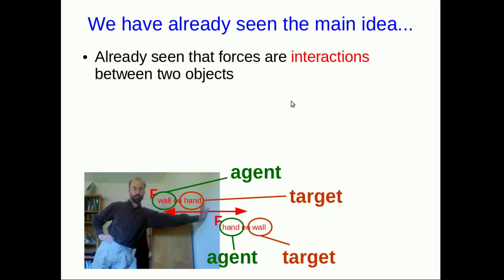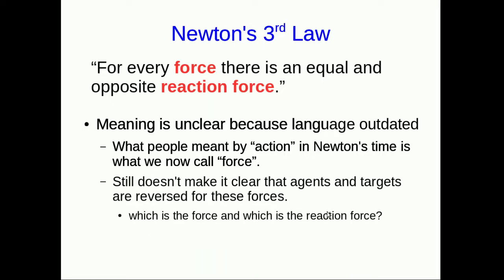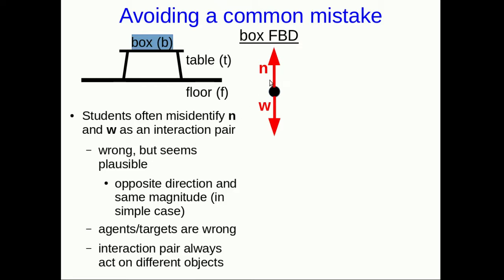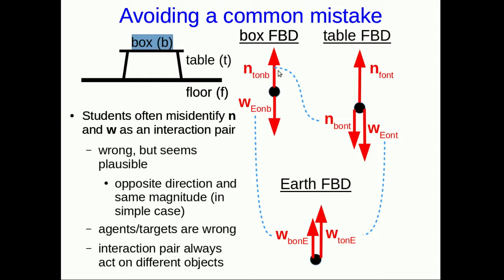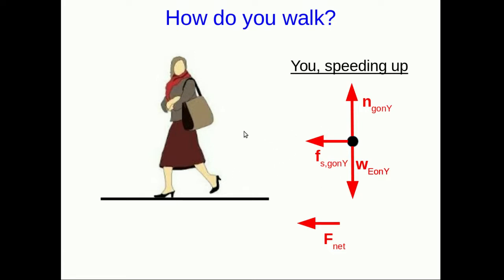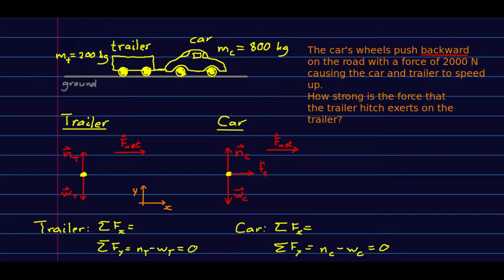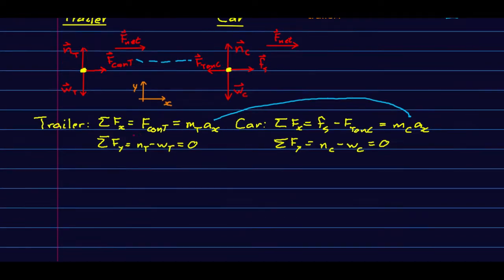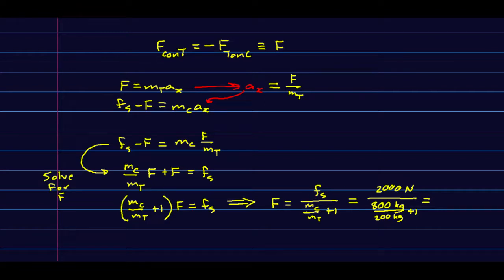Newton's 3rd Law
0:00 Introduction
0:12 We Have Already Seen the Main Idea...
1:04 Newton's 3rd Law
2:44 Avoiding a Common Mistake
5:56 How Do You Walk?
7:29 Example - Car attached to Trailer